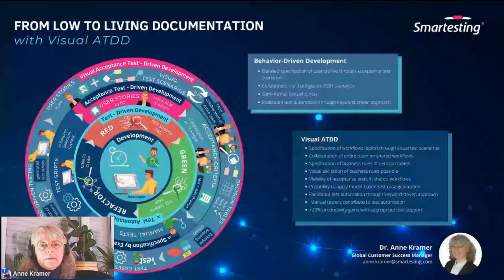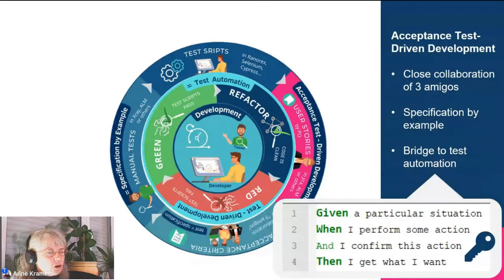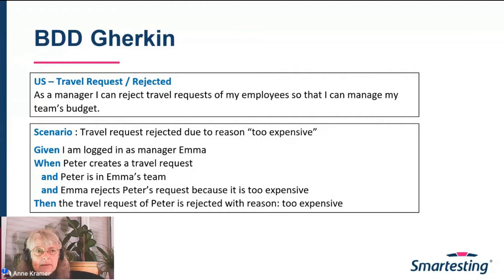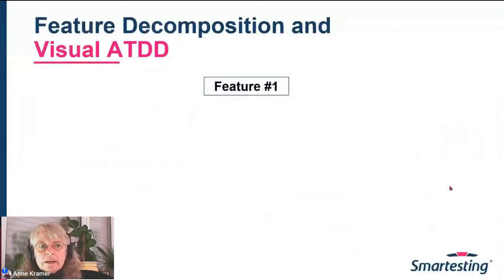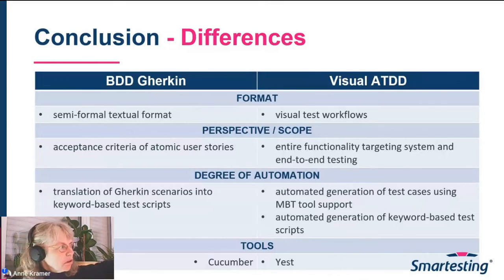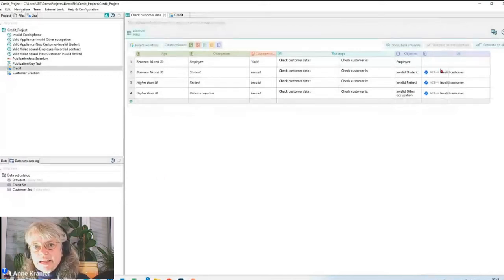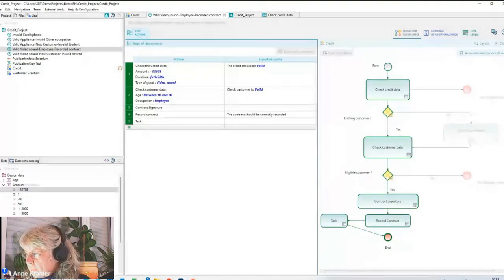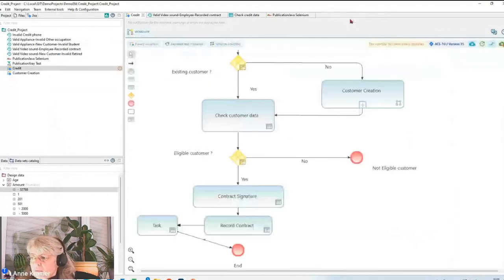BDD versus Visual ATDD, two shift-left approaches compared | Replay Webinar in English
This webinar is about a compared analysis of BDD and ATDD, two well-known members of the TDD family. Both advocate the « test early » and shift-left testing best practice and are a fast-track to test automation. However, evil being in the details, it is crucial to fully understand the differences between these 2 testing approaches and to choose wisely when and how to implement one or the other. This webinar targets a wide audience and is in English.